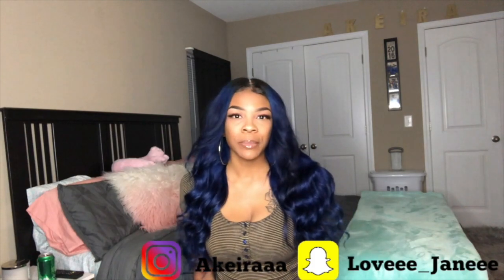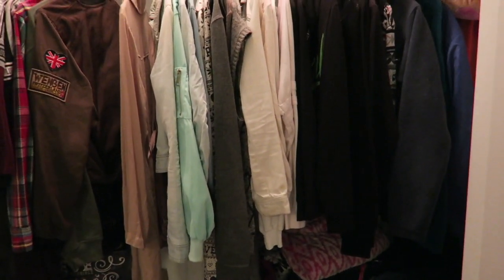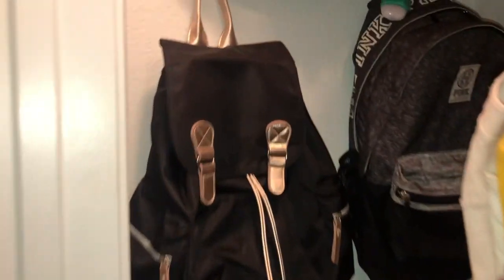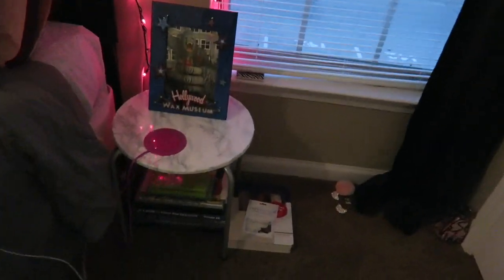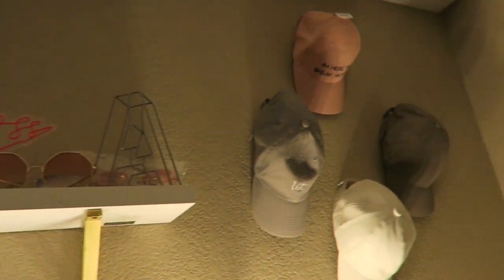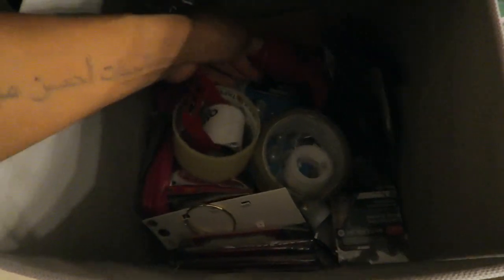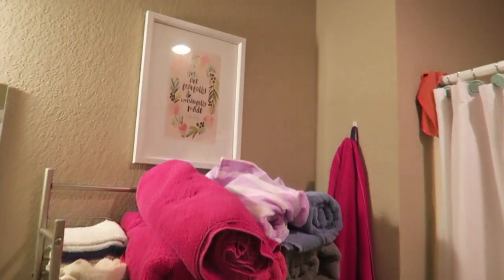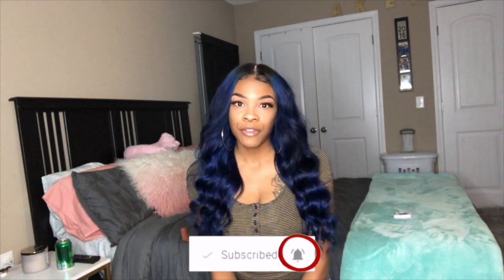College Town House Room Tour 2019 | Akeira Janee' DIY VANITY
Hey AJ Gangggg! I live with my best friend now and I wanted to share with you guys my room. A lot of people have been asking so here it is. Hope you guys enjoy!

Get $$$ of when you purchase

APPs

"MERCARI" MY name is _Akeiraaa! Sign up with my Code "FDPJDJ" and get $10 credit on the APP.